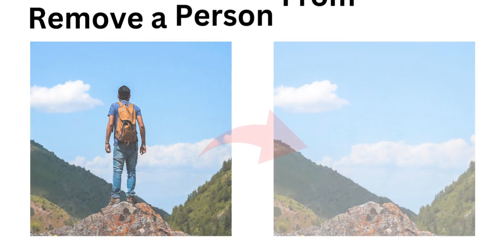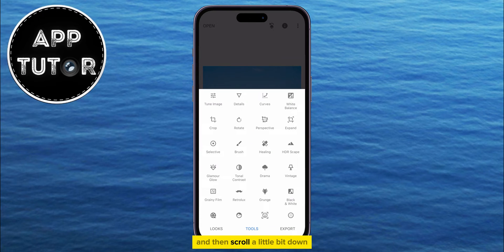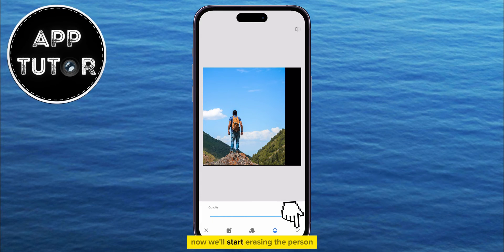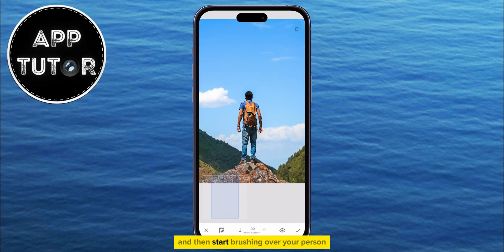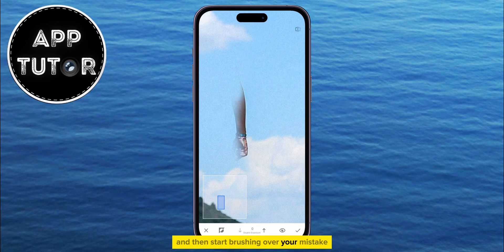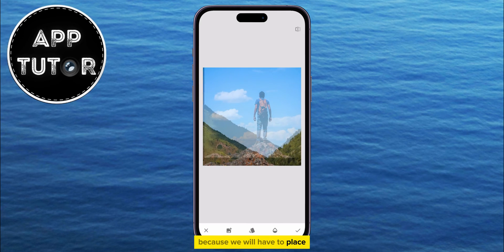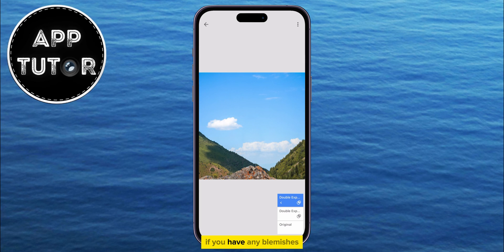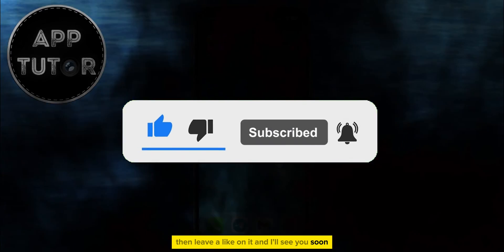How to REMOVE A PERSON from any photo using Snapseed [iOS and Android]/ Snapseed Photo Editing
In this step-by-step guide, we'll show you how to effortlessly remove unwanted people from your photos using the powerful Snapseed app, available for both iOS and Android devices.

🎵 Track Info:

Title: No Regrets by Roa